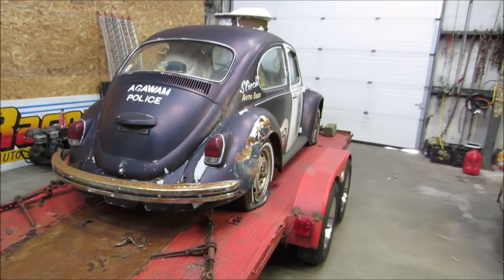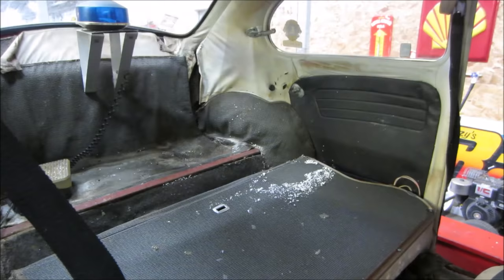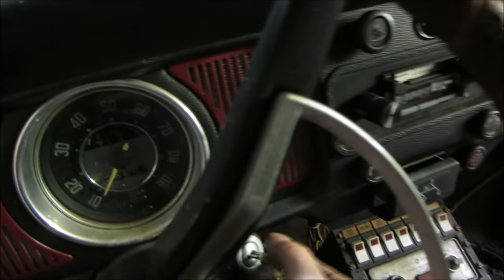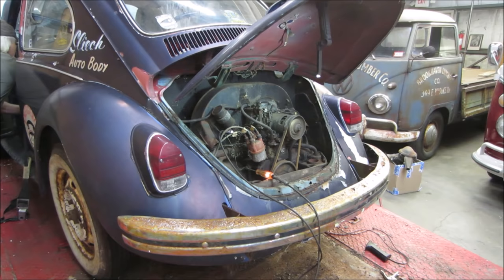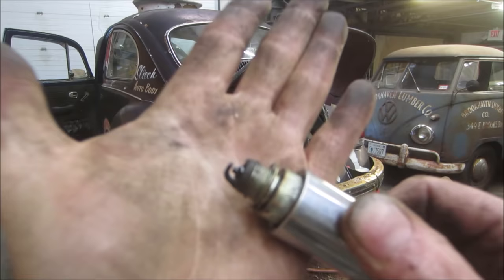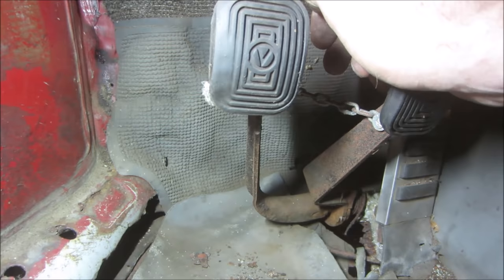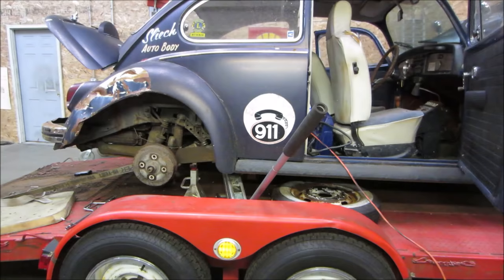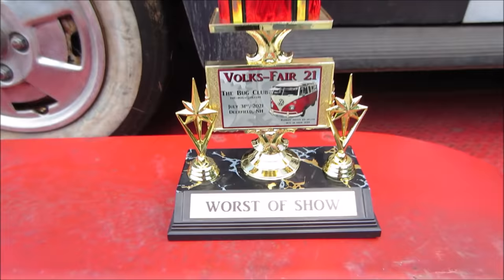Will It Run? Police Bug Sitting Abandoned For 35 Years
my 1st time ever buying at an auction is this 1968 vw bug turned into a police car in the early 80s, it was used for a few years then went into disrepair, got pushed into the back parking lot then forgotten for decades. a youtuber sent me a link to the auction and l won for the sum of $1250, lets see what we got and if it can be revived.